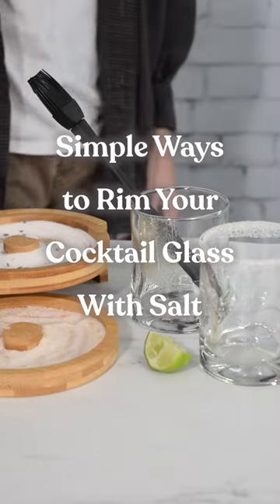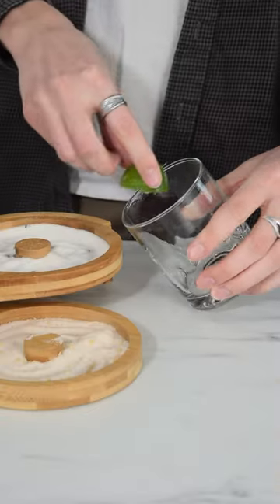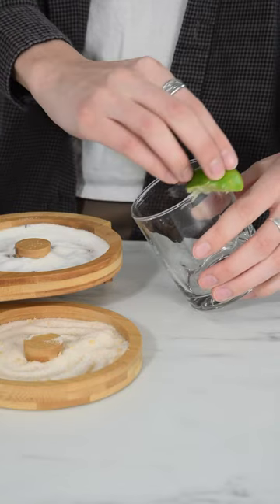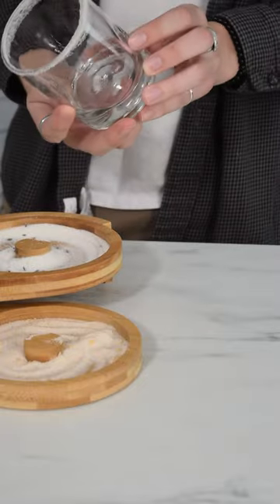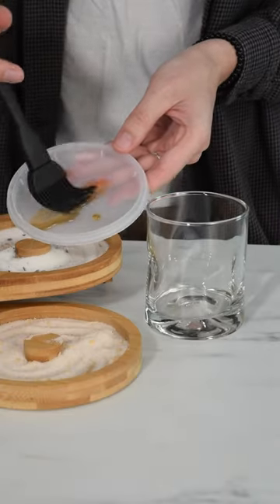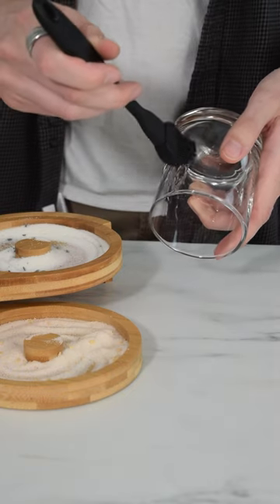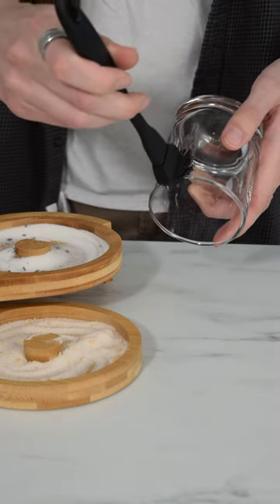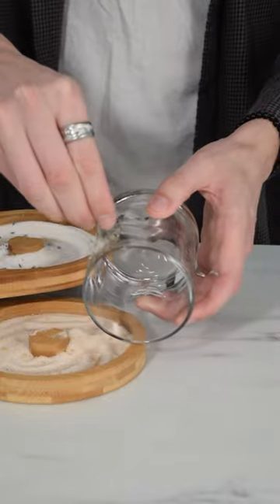How to Rim a Cocktail Glass 🍹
If you’ve been wondering how to up your cocktail game, here’s the hack for you 😏

Not only can you get creative with what you “paint” with your brush, but you can also get creative with the flavor! In our cocktail glass rimmer we have Lavender Lemonade and Spicy Pineapple sugar salt 😍